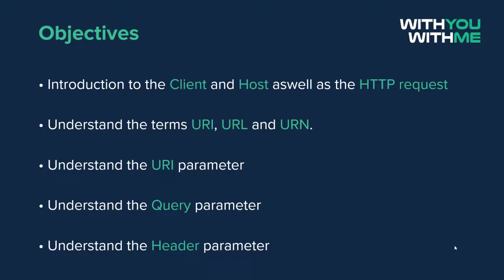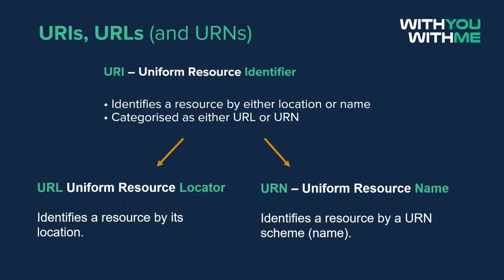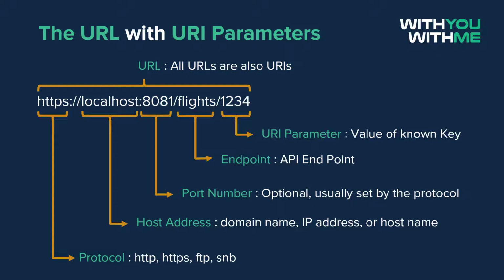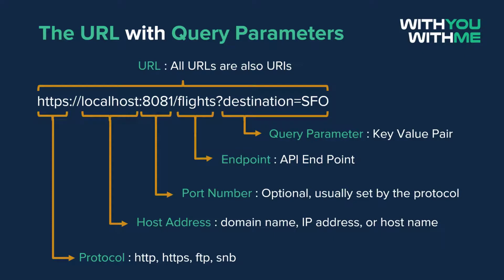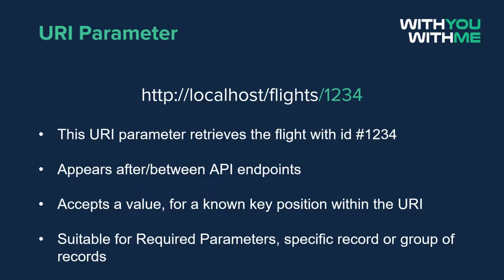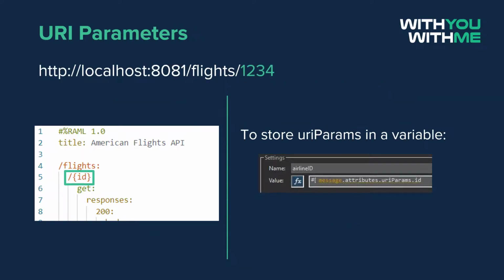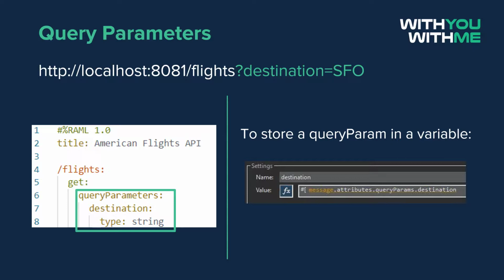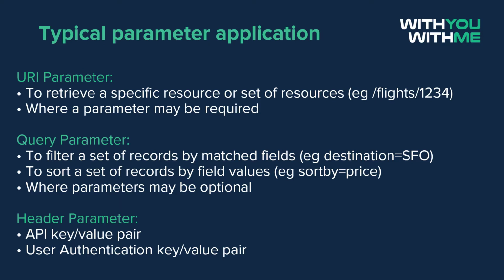MuleSoft Parameter Basics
This is a lesson on URLs, URIs, Query Strings and Headers explained in relation to their importance with MuleSoft.

Having a sound understanding of these concepts is essential to becoming a MuleSoft Certified Developer.

This lesson is designed to complement MuleSoft’s Anypoint Platform Development: Fundamentals course and be used as study material for the exam.

During the lesson I will explain the different parameter methods as they relate to the MuleSoft environment.